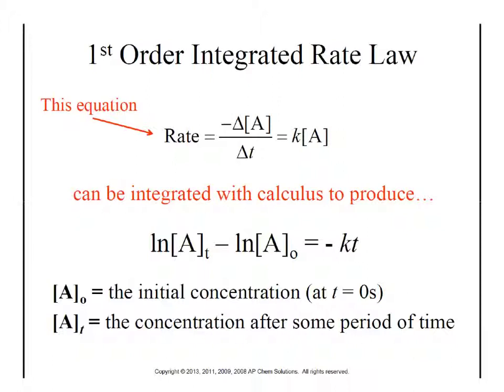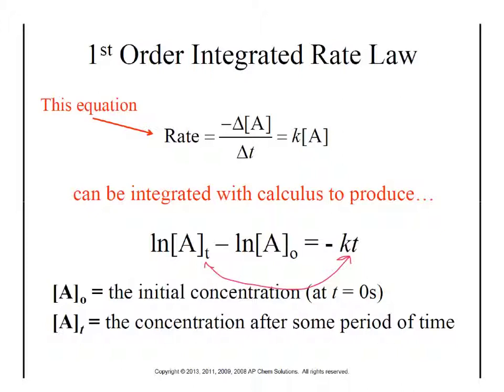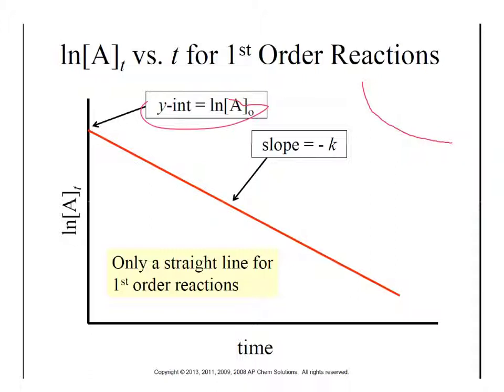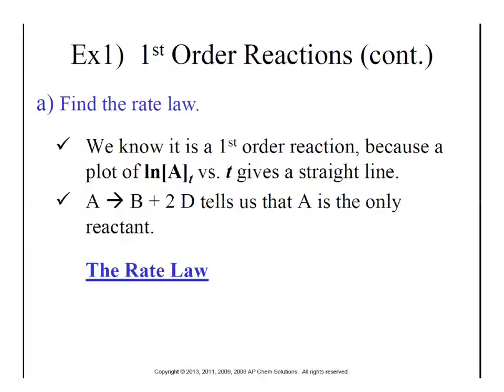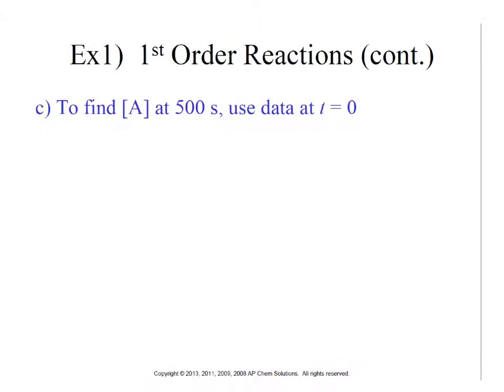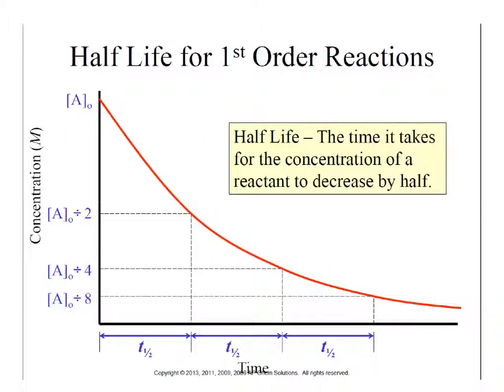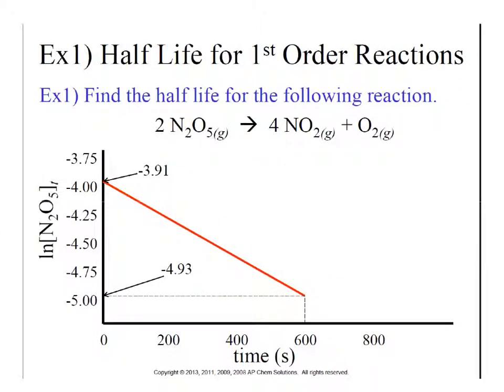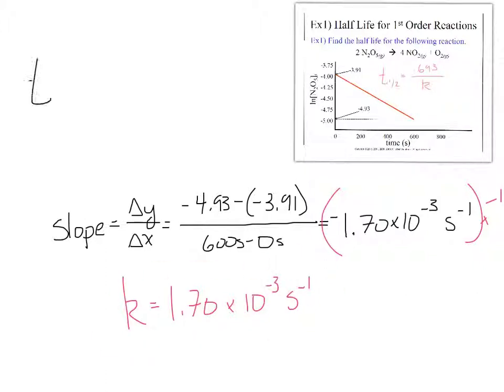4 Integrated First Order